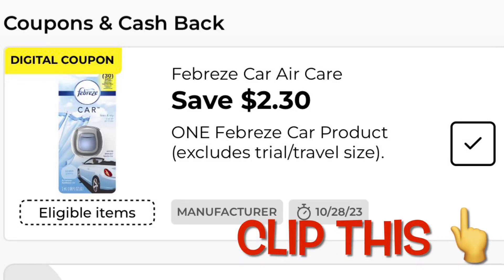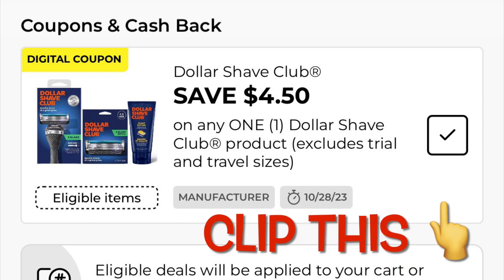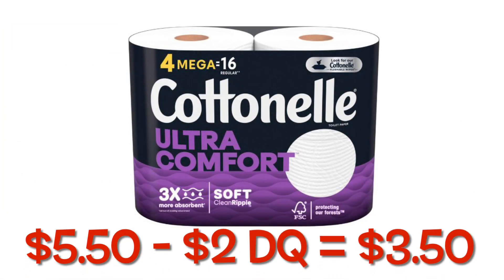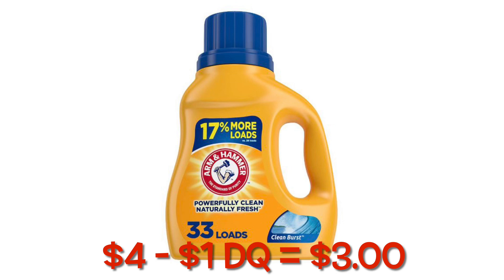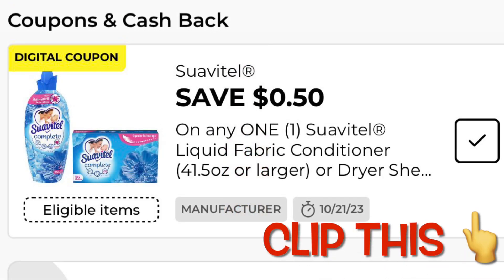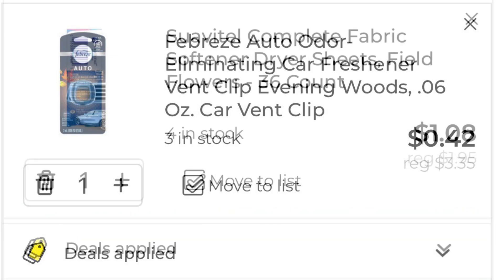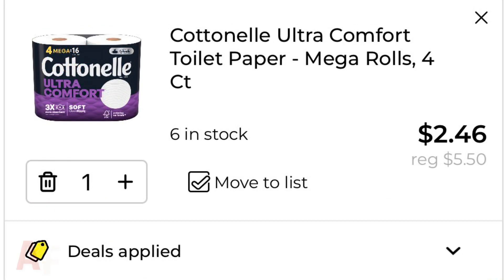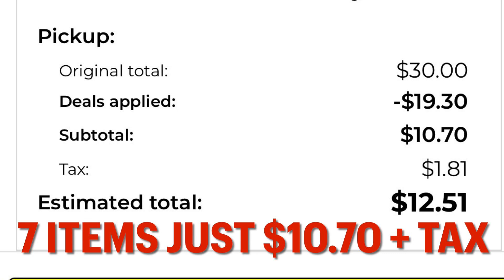Dollar General $5 off $25 Personal Care & Laundry Scenario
Another $5 off $25 scenario! Happy shopping!